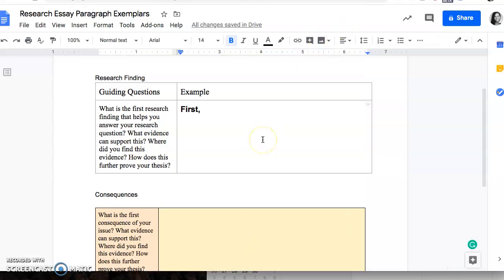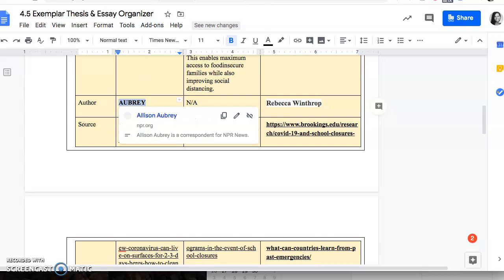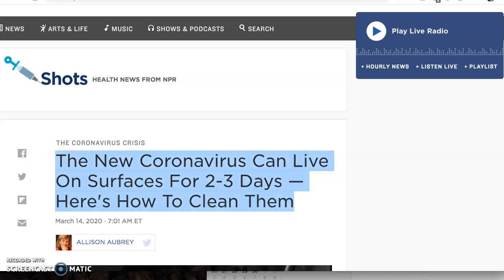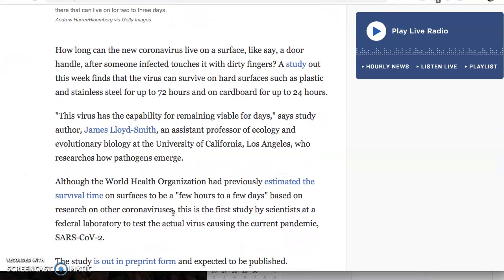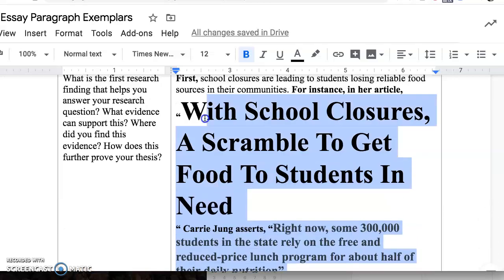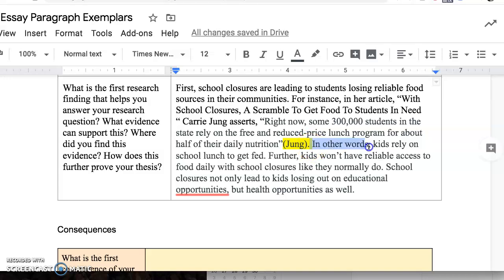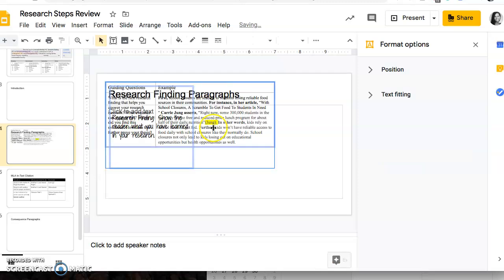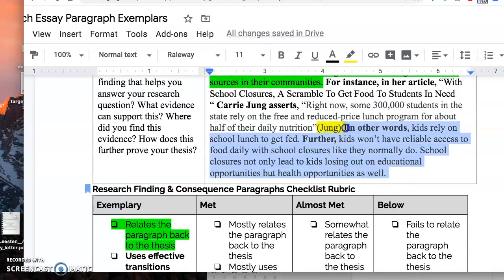Research Finding Paragraphs